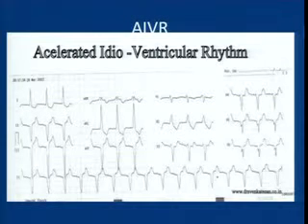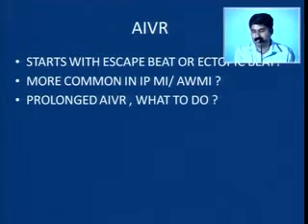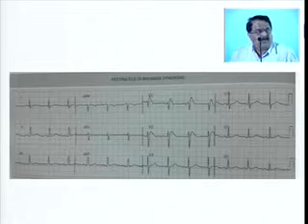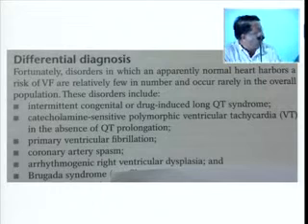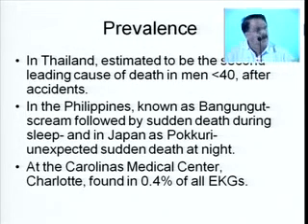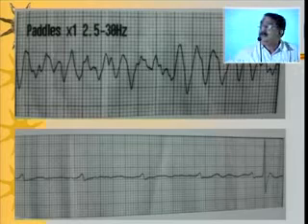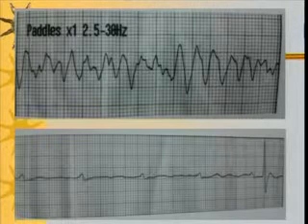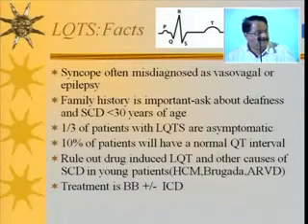MID - TERM ISECON 2013 - Pre Conference ECG Learning Course - 27th September (Part 14)